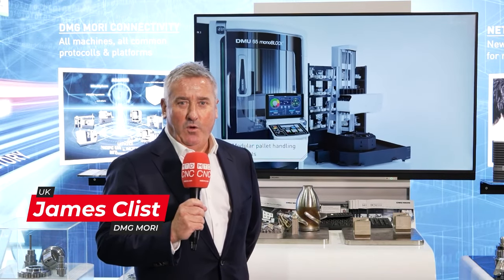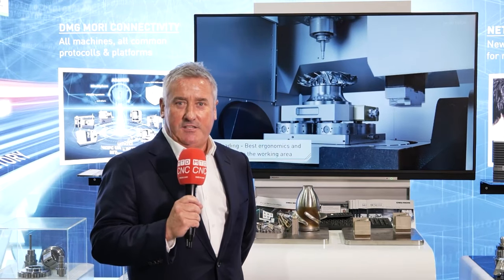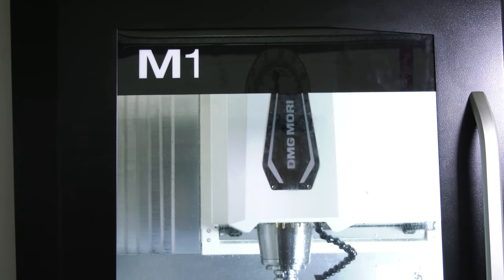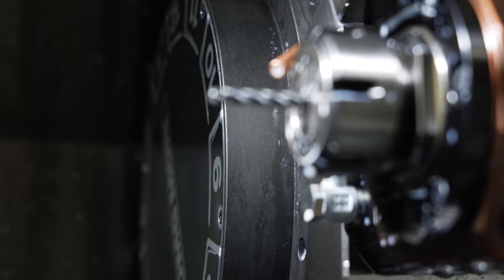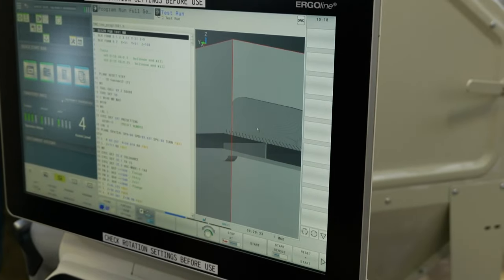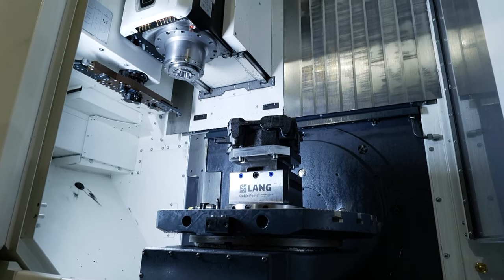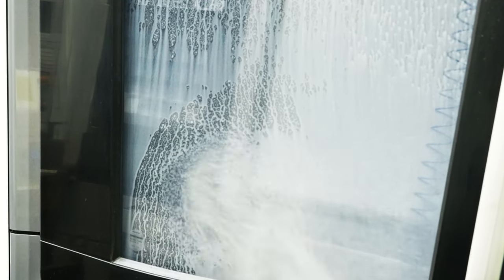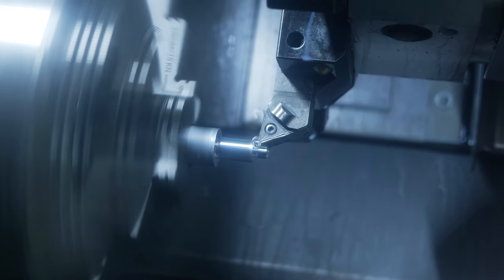Is there a better way of buying a new machine than this!! DMG MORI finance, listen/watch this.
Have you heard about DMG MORI's Finance options? Never has it been more important to ensure your business is investing in the latest technology at the same time as protecting your companies commercial interests. Have a listen to these manufacturing businesses who have utilised DMG MORI's flexible finance to ensure they can invest whilst continuing to grow without compromise.